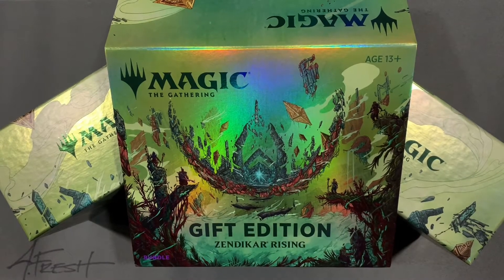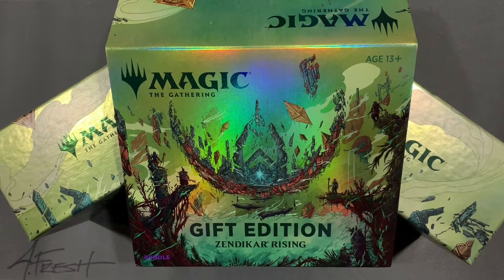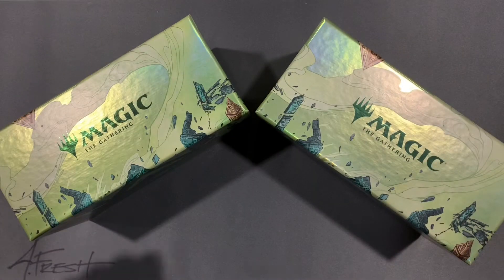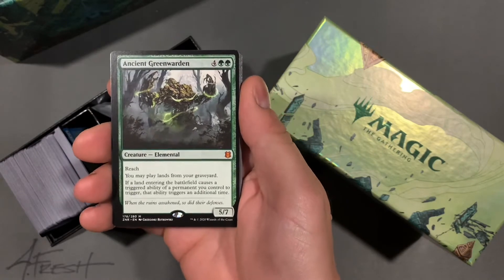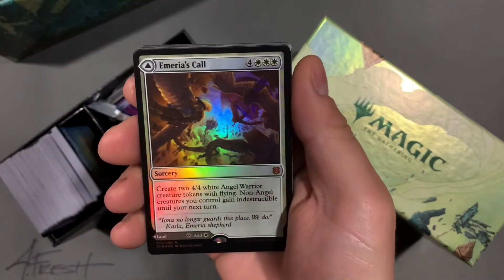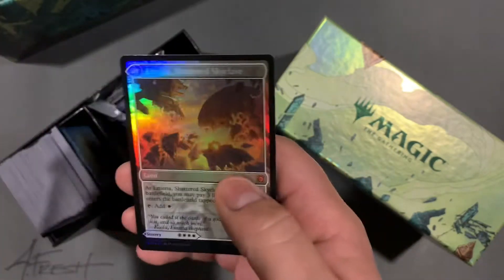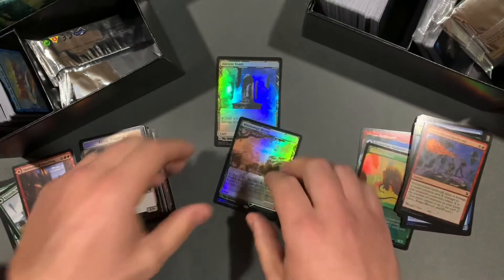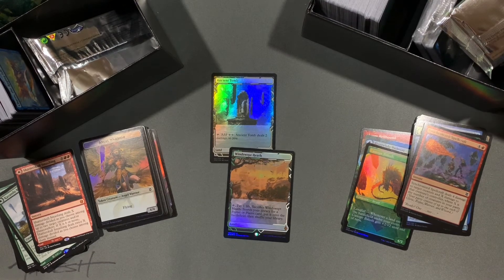MTG: Zendikar Rising Gift Boxes GONE WILD! DOUBLE EXPEDITION PULLS?!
Zendikar Rising Gift Boxes with absolutely amazing Collectors Edition Packs!
Did this really just happen?!

Product review and highlight of pulls!
ALWAYS FILM YOUR PACK OPENINGS! This is a PRIME example why...